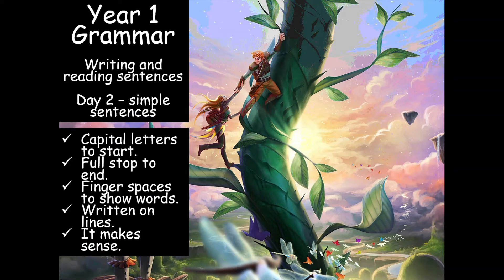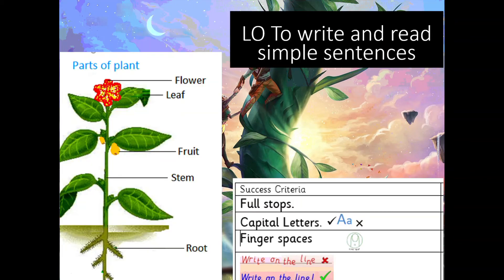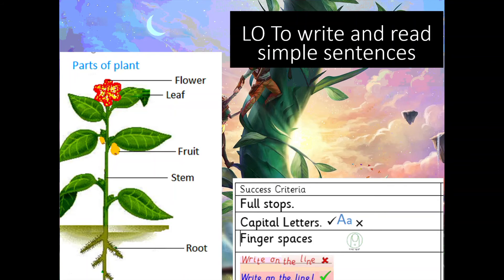Year 1 Grammar –writing and reading simple sentences 2 of 8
Day 2 of a fully taught PowerPoint presentation focusing on the writing simple sentences and then reading them out loud linked to our class text, Jack and the Beanstalk and the theme of Growth and Green Fingers.